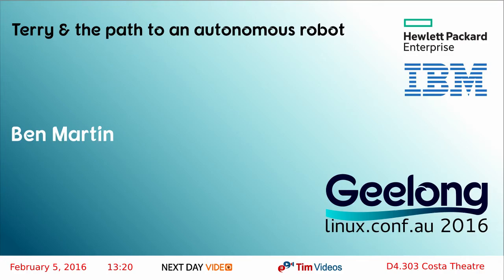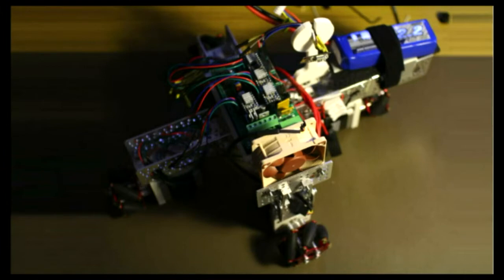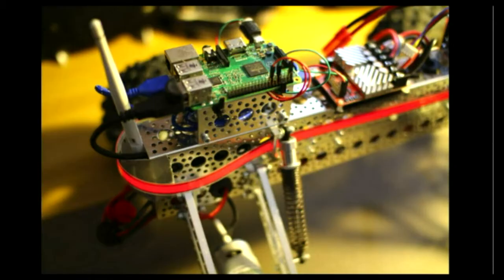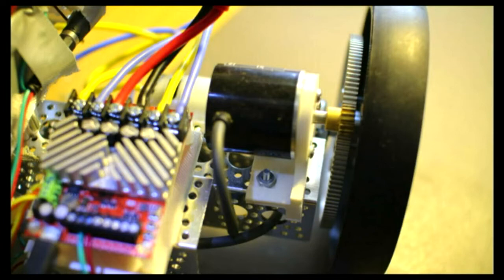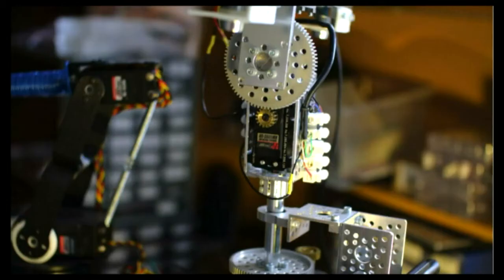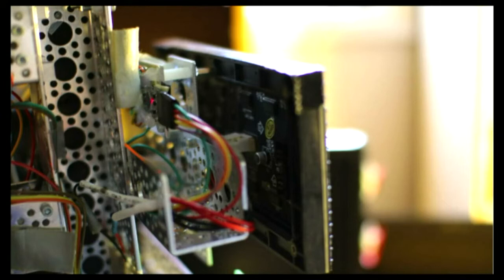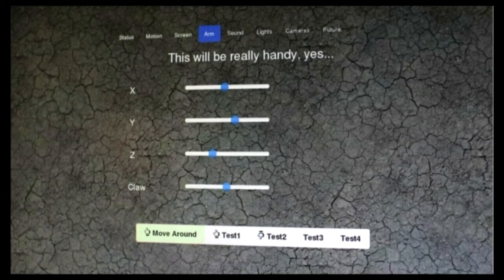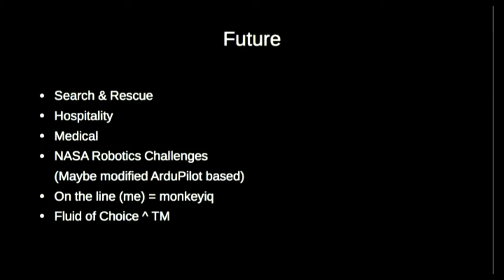Terry & the path to an autonomous robot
Ben Martin
Learn about 'Terry' which uses the Robotic Operating System (ROS). Note that ROS is a FOSS stack that runs on Ubuntu Linux rather than an operating system in it's own right.

The latest iteration the Terry robot includes mapping and navigation, multiple Kinect sensors, a robotic arm for manipulation, IMU, and LED matrix display. Getting here from there has involved an iteration using the BeagleBone Black at it's core (presented at OSDC 2014), then moving to the current quad core Atom CPU to be able to process depth image data to build and use maps.

I'll also talk about Tiny Tim; a tiny teleop robot I made in ‹24hrs. The difference between simple Teleop (joystick to move robot) and the ability to process higher level commands with more autonomy ('bring me a beer') is vast and moves a robot from an 8 bit micro controller to more of a desktop machine processing power.